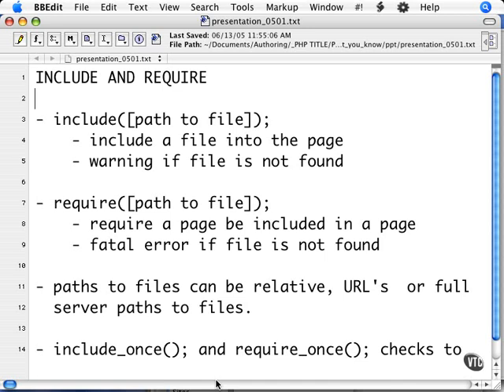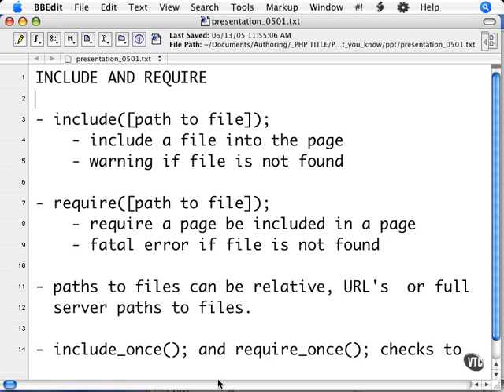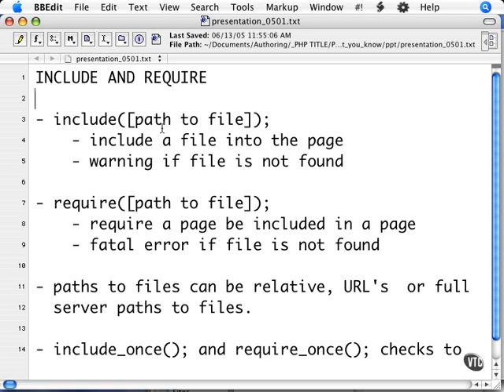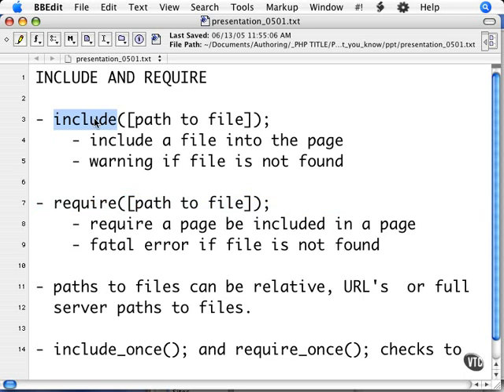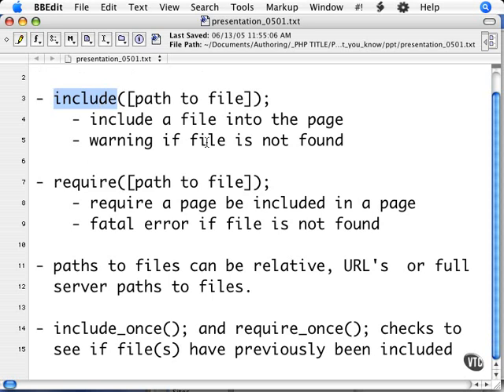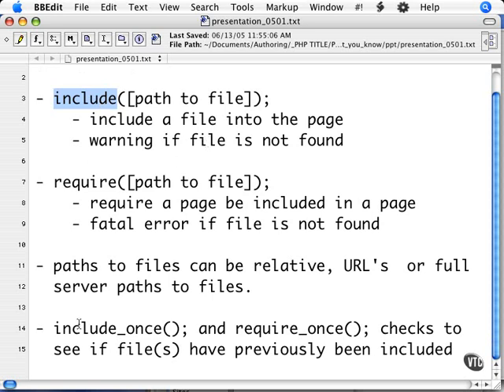0501 - Include and Require.mov